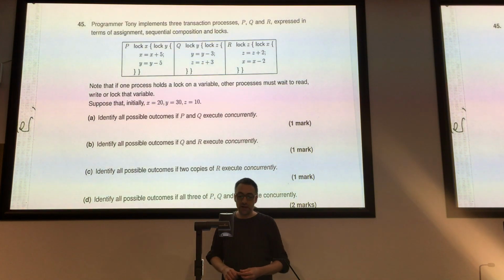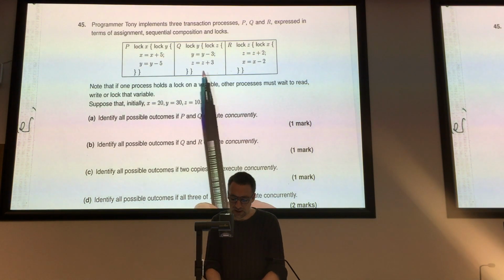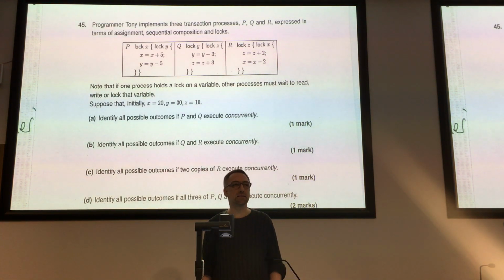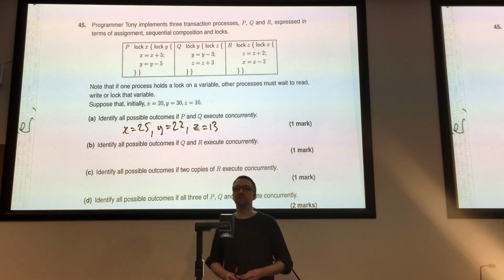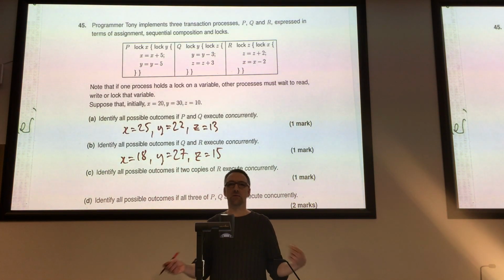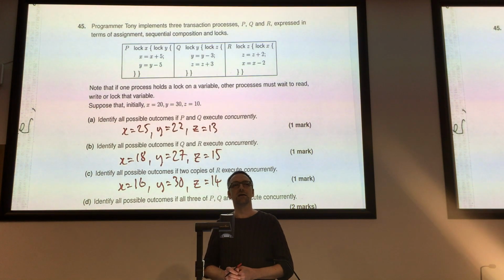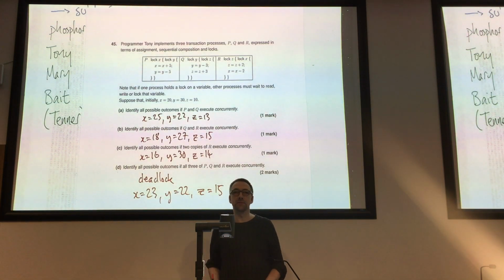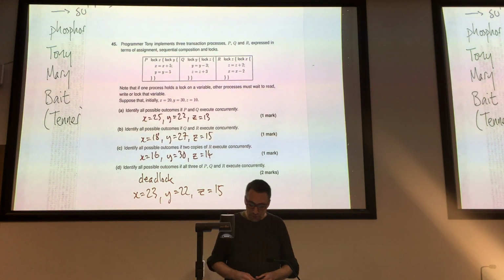(16 Sulphur) Programmer Tony (a transaction problem)